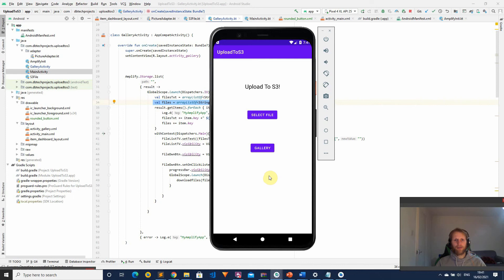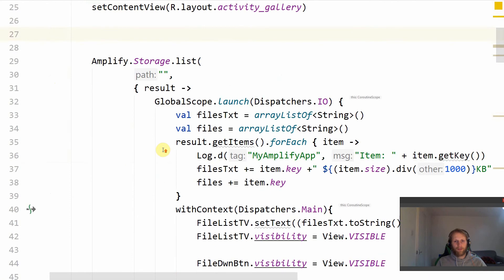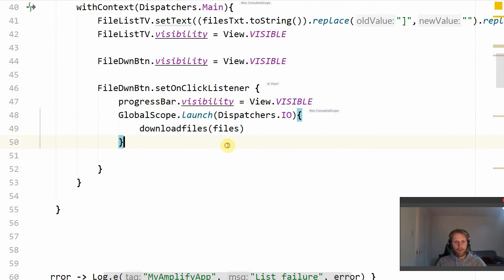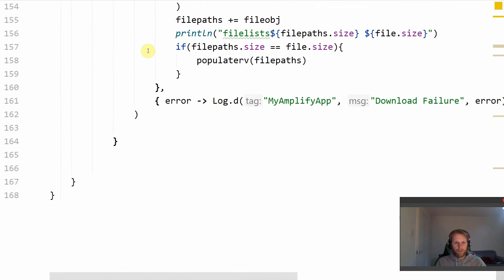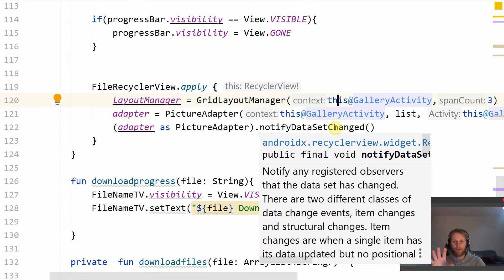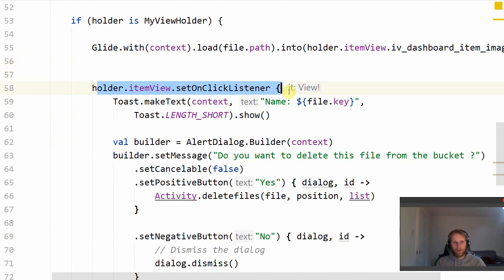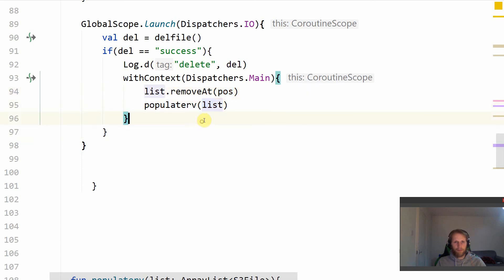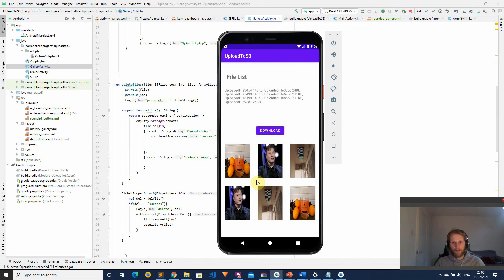S3 List, Download and Delete Files on Android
This video details how to list, download and delete files on an S3 Bucket using Android and AWS Amplify.